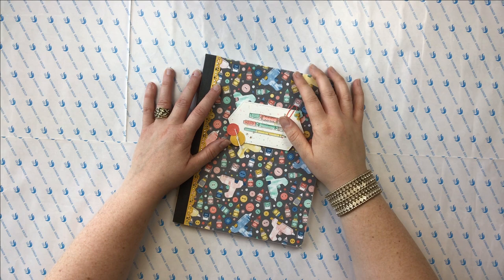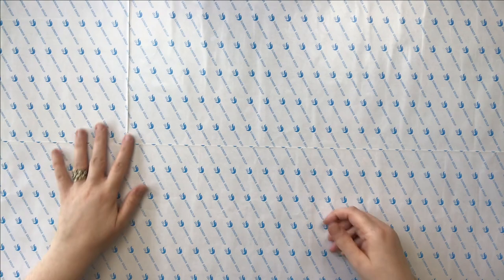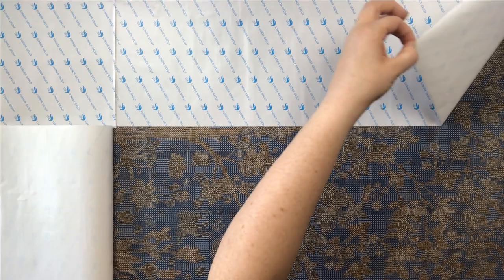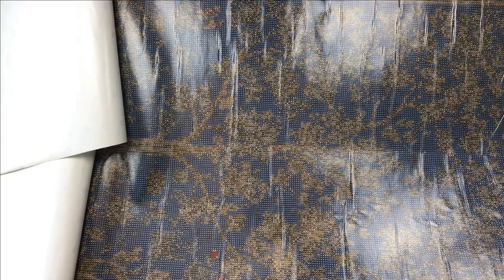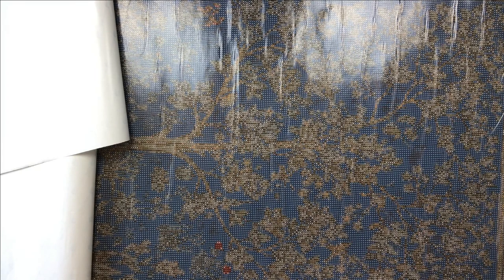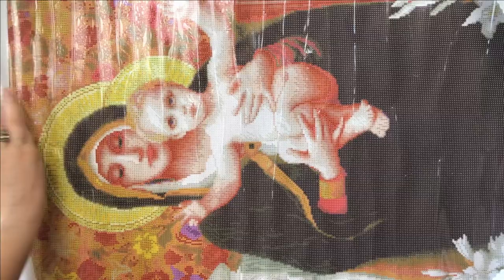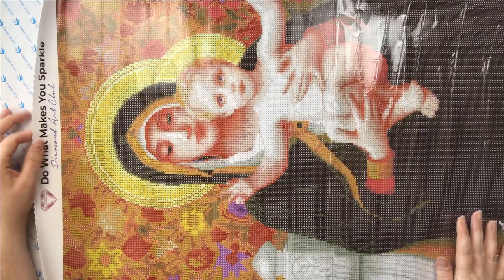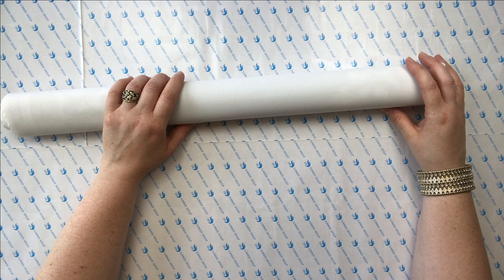Diamond Painting Quick Tip - Poured Glue vs Tape Adhesive After One Year in Storage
How does double sided adhesive compare to poured glue after one year in storage? Let's find out in today's diamond painting quick tip!

Thanks so much for being here! I appreciate each and every one of you!